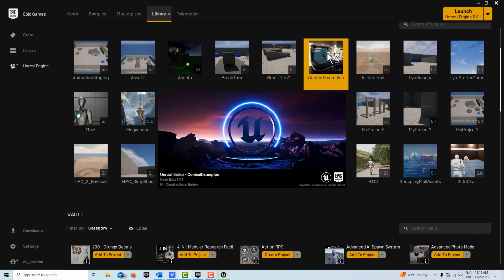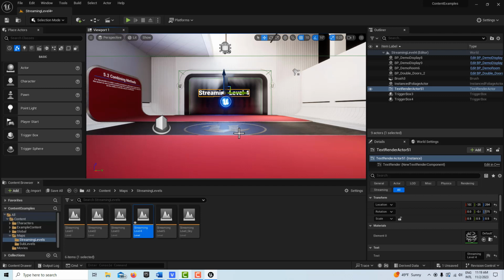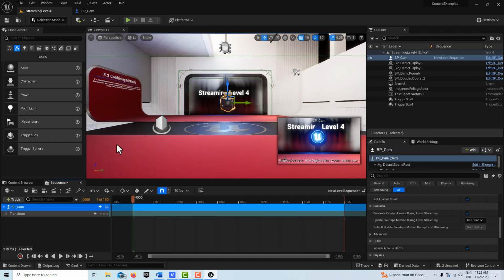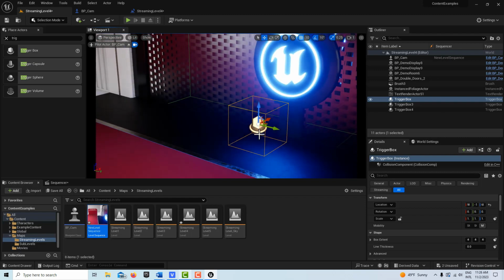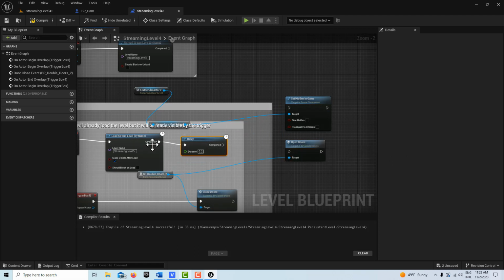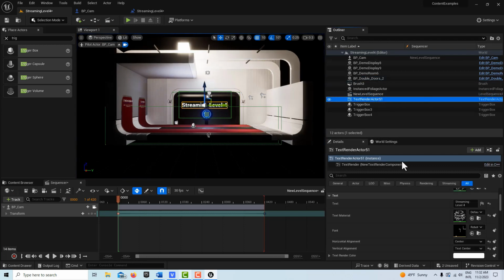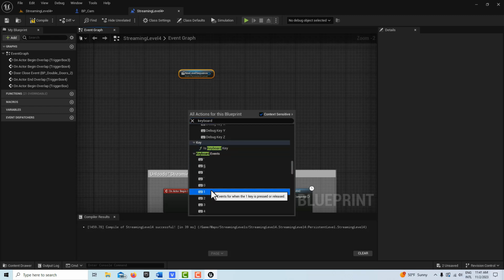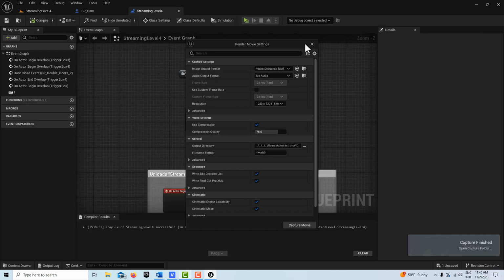Putting It All Together: Filming an Animated Intro with the Take Recorder and Sequencer (UE 5.3)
This video shows how to film an animated sequence using free assets from the Content Example in the Marketplace. It shows how the sequencer works hand in hand with the take recorder and highlights the difference between the two. The sequencer is for in-game and out of game rendering while the take recorder is for in-game rendering. This tutorial can be a bit of a technical challenge to do and for that reason, the real-time problems we encountered were left in the video.

Do not be frustrated if things do not work as expected. It is just the way it goes sometimes.